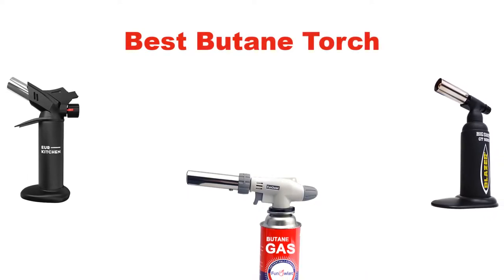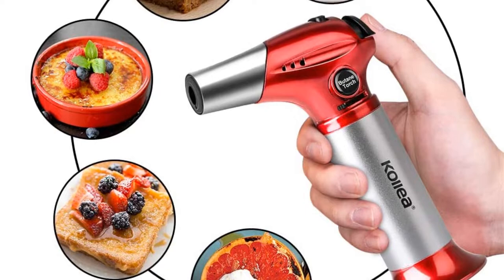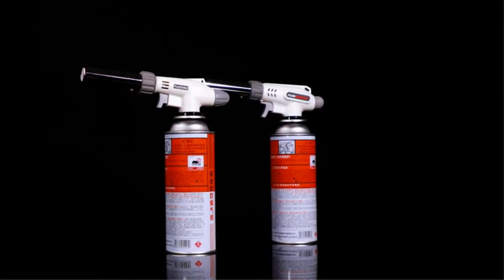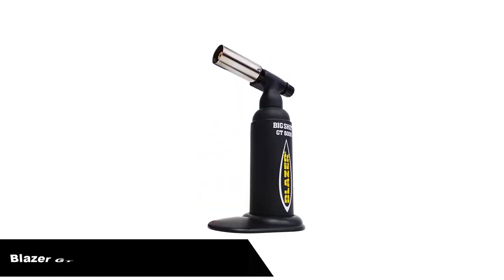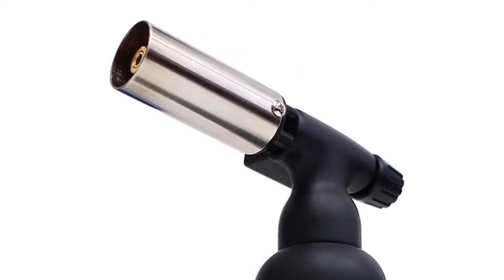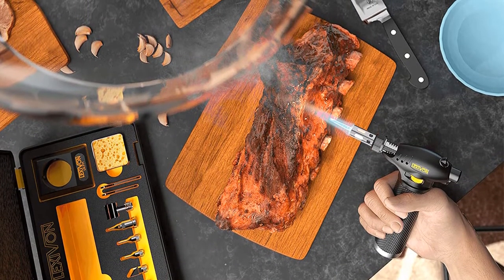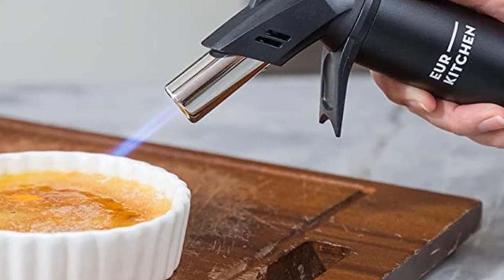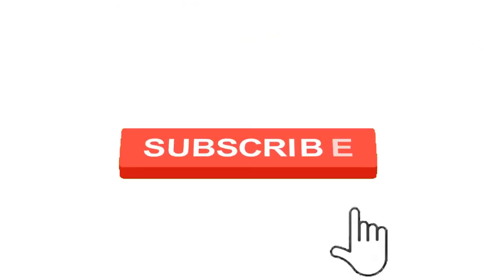✅ Best Butane Torch Amazon in 2023 🍳 Top 5 Tested [Buying Guide]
✅ Best Butane Torch Amazon in 2023 🍳 Top 5 Tested [Buying Guide] “ad”

📌Product Link📌:

In this video, I am going to show some of the Best Butane Torches that are best sold and reviewed in the last couple of months on amazon.
5 Most Powerful Torch Lighter on Amazon
Best Butane Torch - Top Butane Torch Review in 2021
Best Butane Lighters in 2022 | Top 10 Torch Lighters | Buy at Amazon

Products Description:
Number 1.
Our overall best pick is Kollea Kitchen Blow Torch Refillable Cooking Butane Torch Lighter.
This little gadget is really great for the price. It is pretty to look at and has a nice weight and hand feel without being too heavy or bulky.

Number 2.
Our 2nd best pick is FunOwlet Butane Torch Kitchen Blow Lighter.
Professional Quality Food Culinary Torch. It is suitable for professional and creative family cooks.

Number 3.
Our 3rd best pick is Blazer GT8000 Big Shot Butane Torch.
This one has a very consistent flame that is windproof. You can use this butane torch indoors as well as outdoors.

Number 4.
Our 4th best pick is LEXIVON Butane Torch Multi-Function Kit.
Excellent blowtorch, nicely put together, quality packaging. When it comes to copper pipe brazing, circuit board wire soldering or cutting heat-sensitive materials.

Number 5.
Last but not the least, our 5th best pick is EurKitchen Premium Culinary Butane Torch with Safety Lock.
EurKitchen’s Culinary Torch is a great tool for professional & home chefs alike.